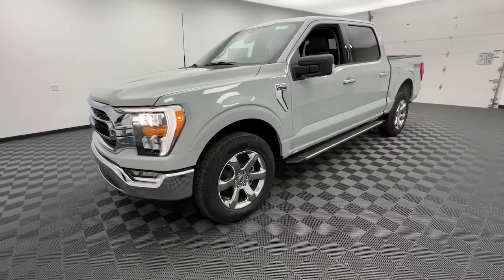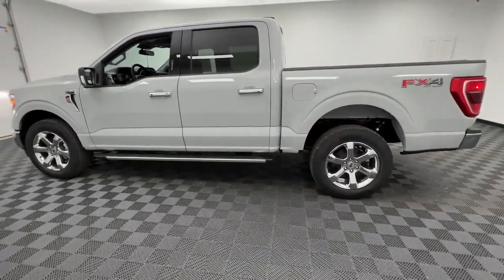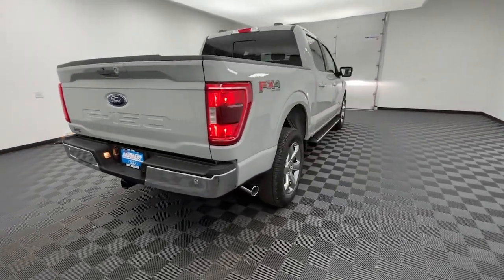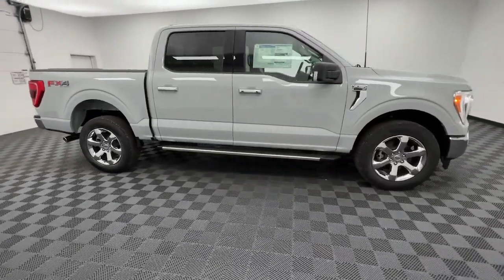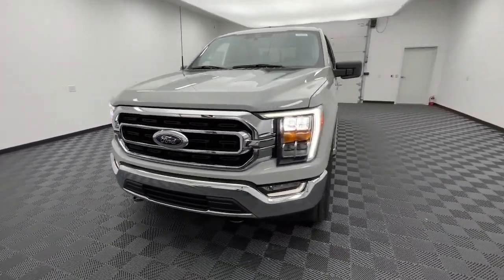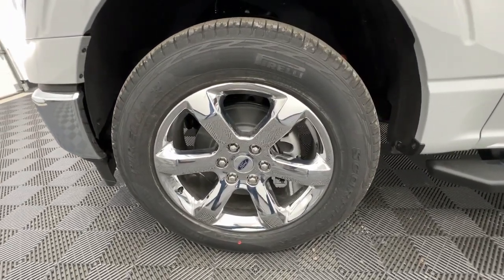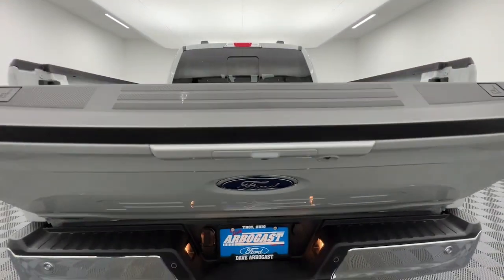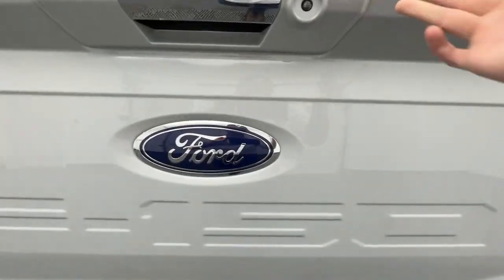2023 Ford F-150 Troy, Tipp City, West Milton, Piqua, Dayton FD11459T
Avalanche New 2023 Ford F-150 available in 3230 South County Road, Troy, Ohio at Dave Arbogast Ford. Servicing the Troy, Tipp City, West Milton, Piqua, Dayton, area.

3230 South County Road 25A

Factory MSRP: $63705 $5206 off MSRP!brRemote Start Heavy Duty Trailer Package Bluetooth Backup Camera XLT Package Power Package Preferred Equipment Package Push Button Start 302A Blind Spot Monitoring 4WD 10-Way Power Driver & Passenger Seats 2-Bar Style Grille w/Chrome 2 Minor Bars 4x4 FX4 Off-Road Bodyside Decal 6 Speakers 8 Productivity Screen in Instrument Cluster Air Conditioning AM/FM radio Auto-Dimming Rear-View Mirror Backup Camera Brake assist Bright Polished Step Bars Chrome Door & Tailgate Handles w/Body-Color Bezel Chrome Single-Tip Exhaust Class IV Trailer Hitch Receiver Cloth 40/20/40 Front Seat Compass Cruise Control Driver door bin Driver vanity mirror Dual Zone Electronic Automatic Temperature Control Electronic Locking w/3.73 Axle Ratio Electronic Stability Control Equipment Group 302A High Extended Range 36 Gallon Fuel Tank Front Center Armrest w/Storage FX4 Off Road Package Heated door mirrors Heated Front Seats Hill Descent Control Integrated Trailer Brake Controller Intelligent Access w/Push Button Start Interior Work Surface LED Reflector Headlamps LED Sideview Mirror Spotlights Max Trailer Tow Package Monotube Rear Shocks Off-Road Tuned Front Shock Absorbers Onboard 400W Outlet Outside temperature display Overhead console Panic alarm Passenger door bin Passenger vanity mirror Power Glass Heated Sideview Mirrors Power steering Power windows Power-Sliding Rear Window Pro Trailer Backup Assist & Pro Trailer Hitch Assist Radio data system Radio: AM/FM SiriusXM w/360L Radio: AM/FM Stereo w/6 Speakers Rear reading lights Rear Under-Seat Storage Rear window defroster Remote keyless entry Remote Start System w/Remote Tailgate Release Rock Crawl Mode SecuriCode Drivers Side Keyless-Entry Keypad Security system Steering wheel mounted audio controls SYNC 4 SYNC 4 w/Enhanced Voice Recognition Tachometer Telescoping steering wheel Tilt steering wheel Tray Style Floor Liner (47W) Trip computer Wheels: 20 Chrome-Like PVD Wrapped Steering Wheel XLT Chrome Appearance Package Zone Lighting 4-Wheel Disc Brakes ABS brakes Alloy wheels Auto High-beam Headlights Bumpers: chrome Delay-off headlights Dual front impact airbags Dual front side impact airbags Emergency communication system: SYNC 4 911 Assist Front anti-roll bar Front fog lights Front reading lights Front wheel independent suspension Fully automatic headlights Illuminated entry Low tire pressure warning Occupant sensing airbag Overhead airbag Power door mirrors Rear step bumper Remote Start System Speed-sensing steering Split folding rear seat Traction control Variably intermittent wipers Voltmeter 4WD 10-Way Power Driver & Passenger Seats 2-Bar Style Grille w/Chrome 2 Minor Bars 4x4 FX4 Off-Road Bodyside Decal 6 Speakers 8 Productivity Screen in Instrument Cluster Air Conditioning AM/FM radio Auto-Dimming Rear-View Mirror Backup Camera Brake assist Bright Polished Step Bars Chrome Door & Tailgate Handles w/Body-Color Bezel Chrome Single-Tip Exhaust Class IV Trailer Hitch Receiver Cloth 40/20/40 Front Seat Compass Cruise Control Driver door bin Driver vanity mirror Dual Zone Electronic Automatic Temperature Control Electronic Locking w/3.73 Axle Ratio Electronic Stability Control Equipment Group 302A High Extended Range 36 Gallon Fuel Tank Front Center Armrest w/Storage FX4 Off Road Package Heated door mirrors Heated Front Seats Hill Descent Control Integrated Trailer Brake Controller Intelligent Access w/Push Button Start Interior Work Surface LED Reflector Headlamps LED Sideview Mirror Spotlights Max Trailer Tow Package Monotube Rear Shocks Off-Road Tuned Front Shock Absorbers Onboard 400W Outlet Outside temperature display Overhead console Panic alarm Passenger door bin Passenger vanity mirror Power Glass He Price includes: $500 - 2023 Military Recognition Exclusive Cash Reward. Exp. 01/02/2024 JUL-05-202
Equipment Group 302A High|FX4 Off Road Package|Max Trailer Tow Package|XLT Chrome Appearance Package|6 Speakers|AM/FM radio|Radio data system|Radio: AM/FM SiriusXM w/360L|Radio: AM/FM Stereo w/6 Speakers|Air Conditioning|Dual Zone Electronic Automatic Temperature Control|Rear window defroster|Intelligent Access w/Push Button Start|Onboard 400W Outlet|Power steering|Power windows|Remote keyless entry|Steering wheel mounted audio controls|Monotube Rear Shocks|Off-Road Tuned Front Shock Absorbers|Rock Crawl